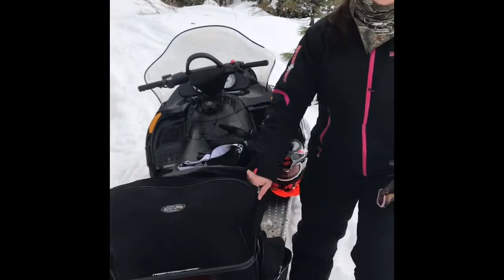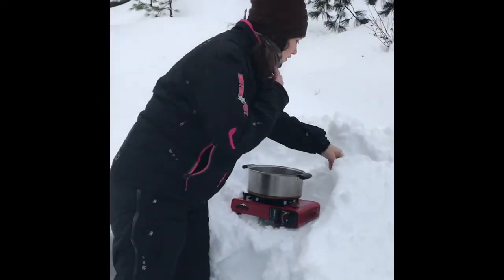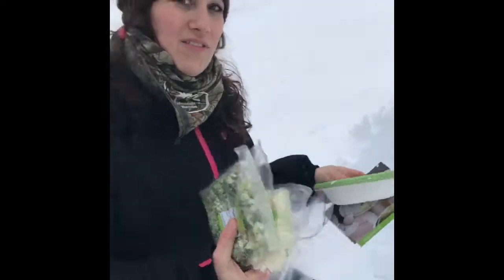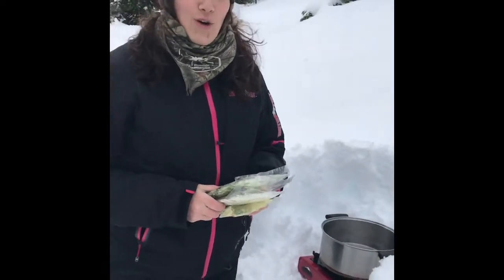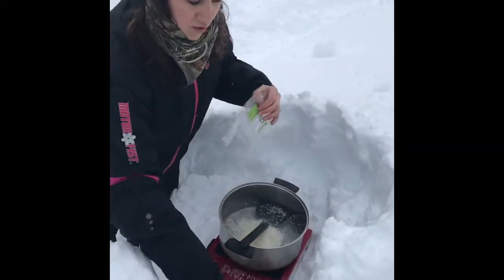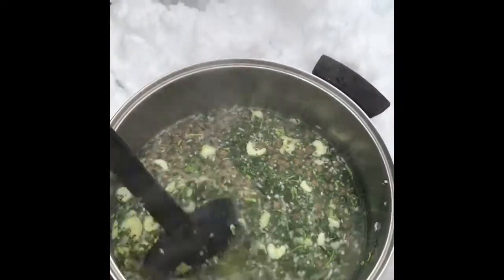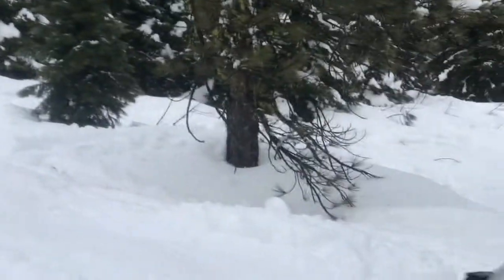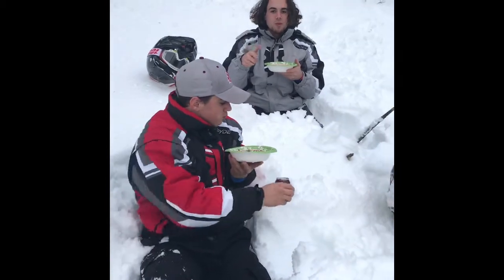Gourmet Cooking in the snow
East warm dinner in the mountain air!  Italian Wedding soup in minutes!   Everything is per-measured!
While the Kids play I cook up some hot soup!